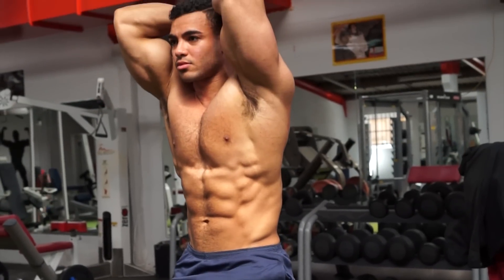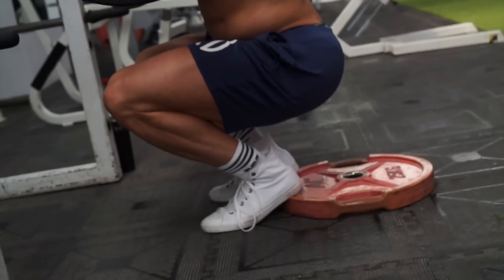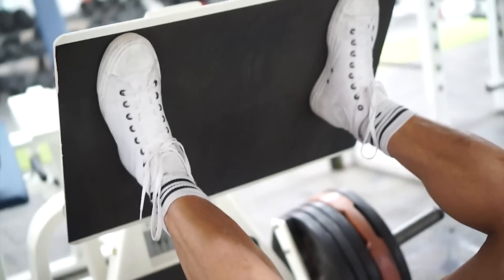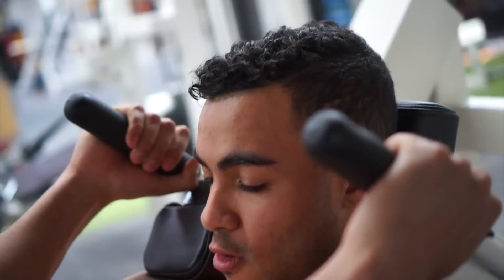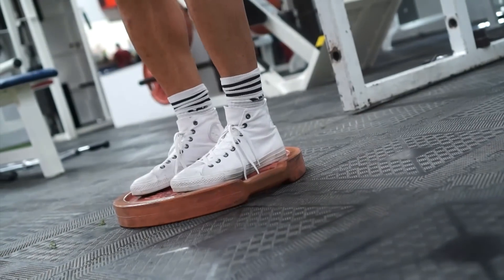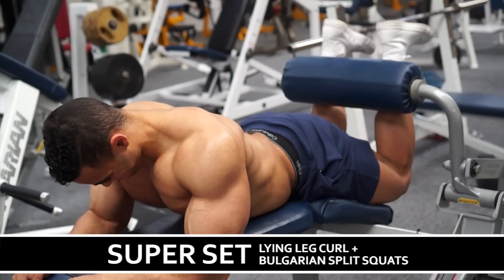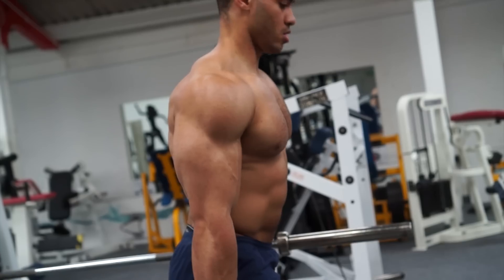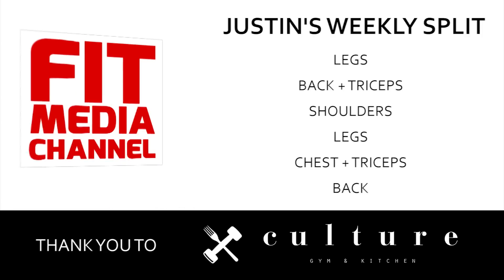ADDED LEG DAY - JUSTIN ST PAUL DAY 4 OF 6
An extra Leg Day in his weekly training is Justin St Paul's regime for bringing his lower body in to balance with his upper.  No-one likes Leg Day, but if you want the perfect physique, it's gotta be done.  Here are all the exercises Justin does on his second leg day.  You can follow all of Justin's Six Day Split in this exclusive Fit Media Series.
Thanks to Culture Gym & Kitchen, London SW18

Inspiring the New Fitness Generation, Fit Media Channel is the world's leading independent fitness magazine, featuring high quality content from well-known fitness celebrities, future stars, as well as training and workout advice.